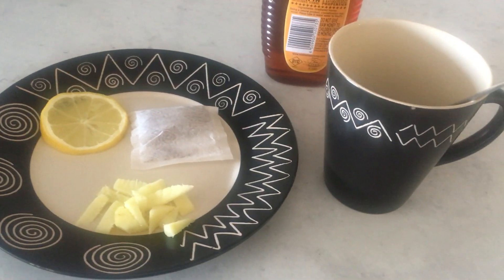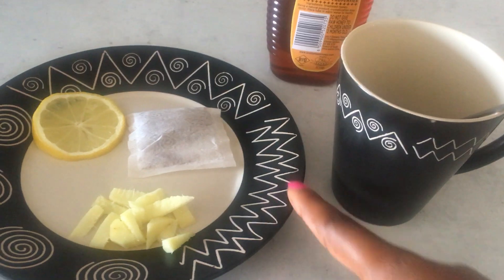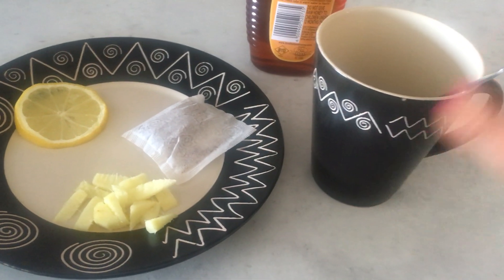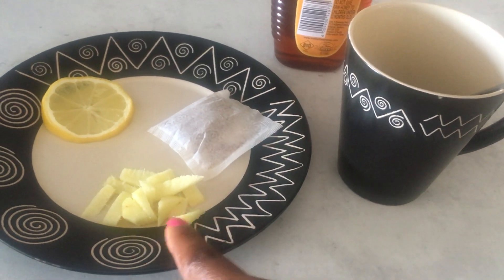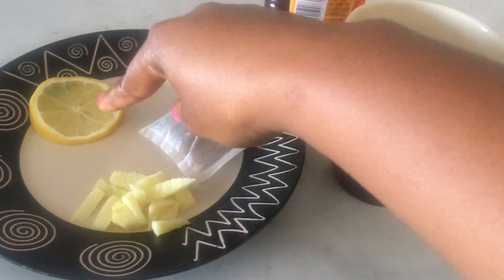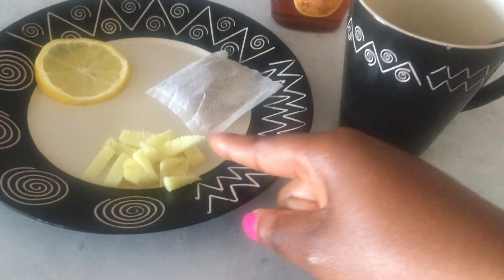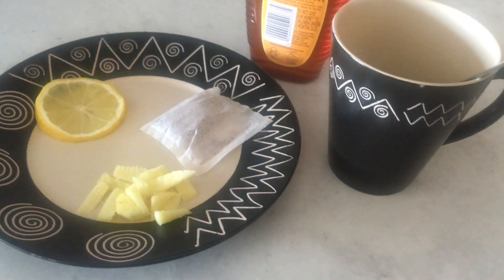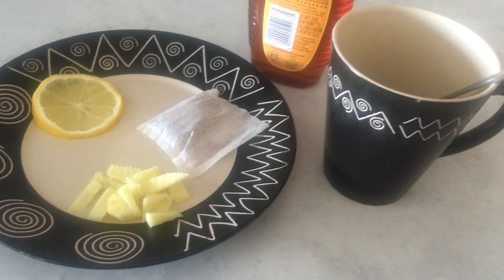GINGER, LEMON FOR FLAT BELLY WITH PINEAPPLE AND PASSION FRUIT TEA FOR FLAT TUMMY/ LOSE BELLY FAT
GINGER, LEMON FOR FLAT BELLY WITH PINEAPPLE AND PASSION FRUIT TEA FOR FLAT TUMMY

✔️ ✨183 Days - Dreams and Goals Journal

✔️Help & Support Struggling Youths, Elders & Single Mothers In Namibia, Africa.

✨Dark Spot Remover Soap Bars with Vitamin C, Retinol, Collagen, Turmeric:

//LINKS

Podcast - Inspiring You To Live Your Best Life!

What I’ve use:
-Ginger
-Lemon
-Pineapple and passion fruit tea
- Honey
-Hot Water